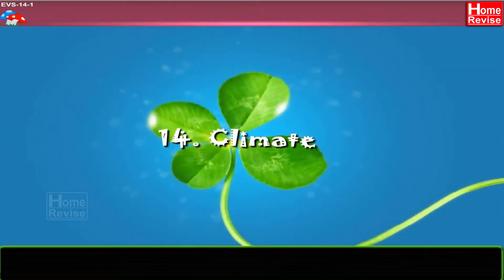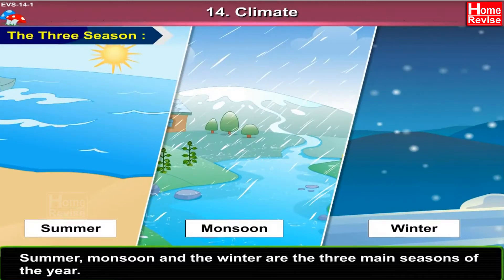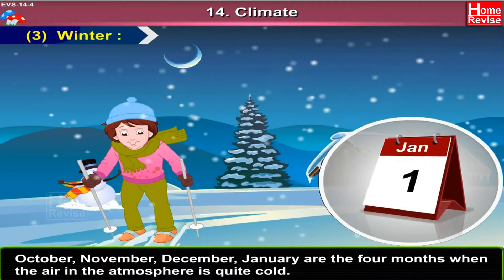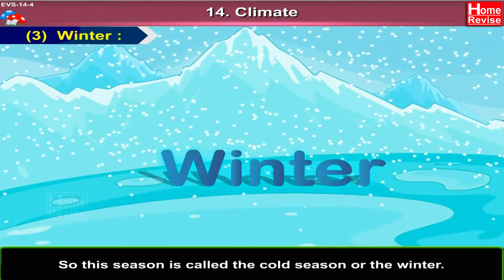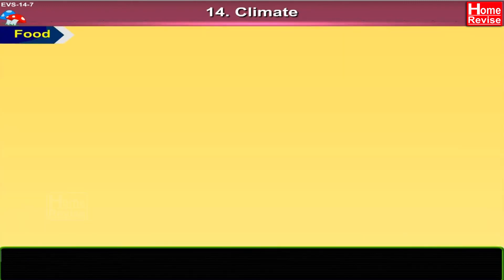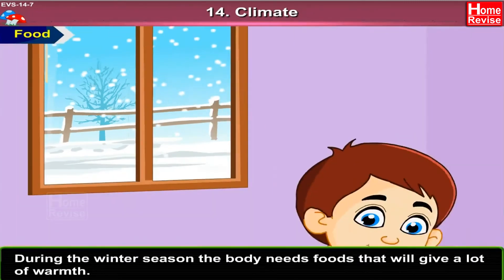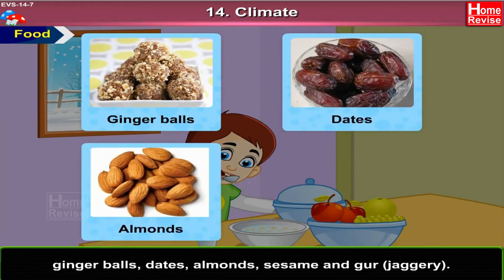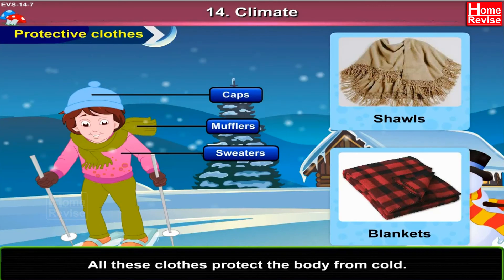Climate | Class 2 | EVS (Unit 4) | English Medium | Maharashtra Board | Home Revise